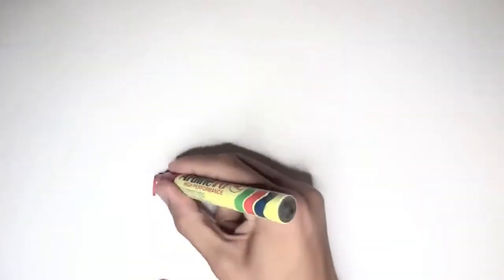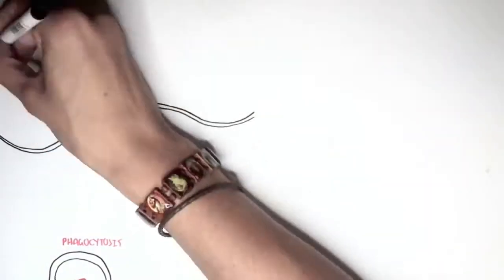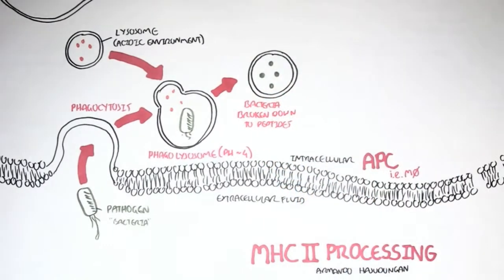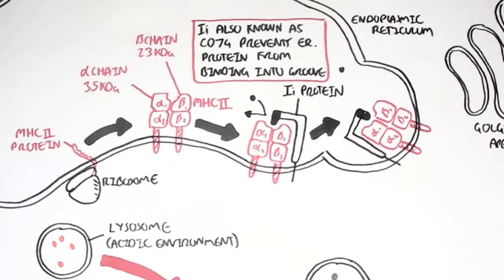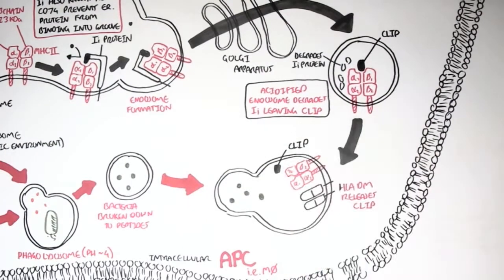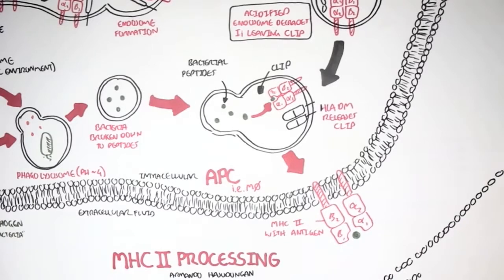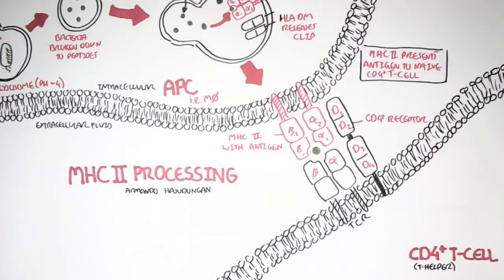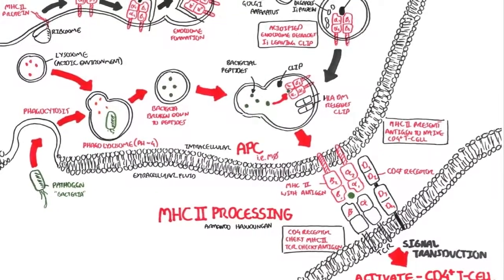Immunology MHC II Processing